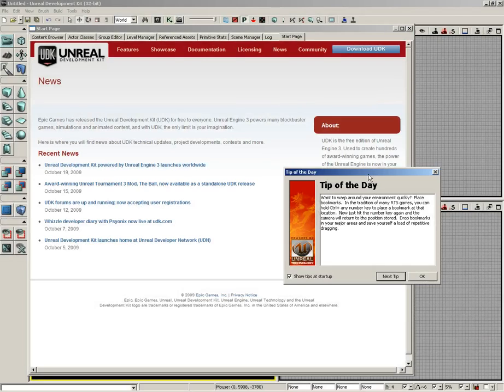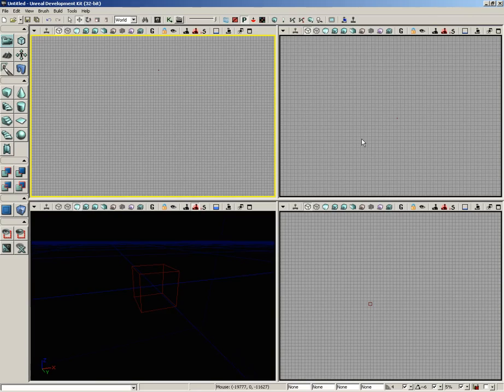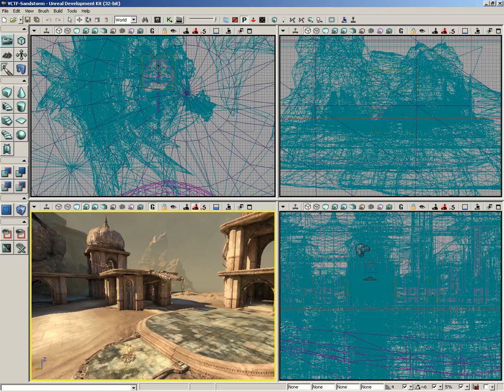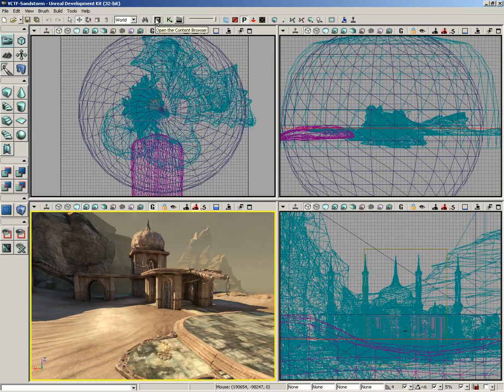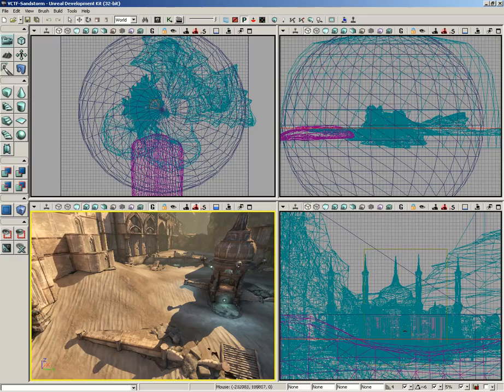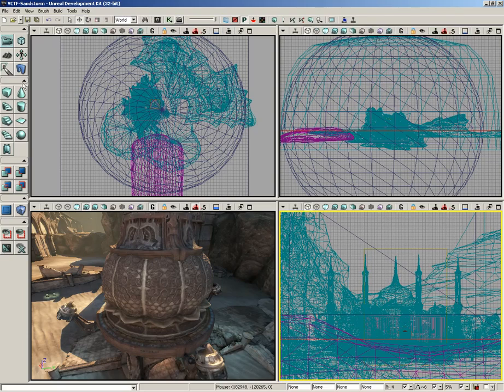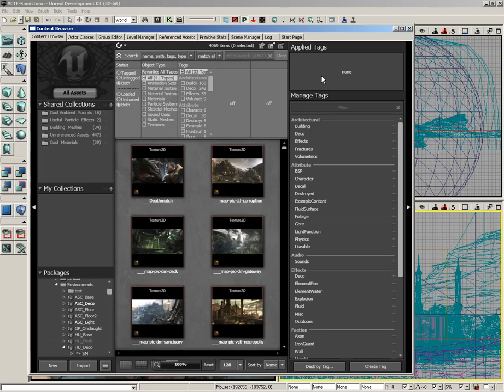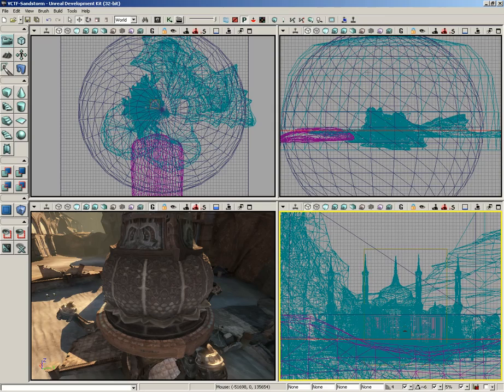UDK Tutorial Part 1: General Overview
This video serves as a general overview to the UDK user interface as a whole, identifying key areas that will be explored in depth later.